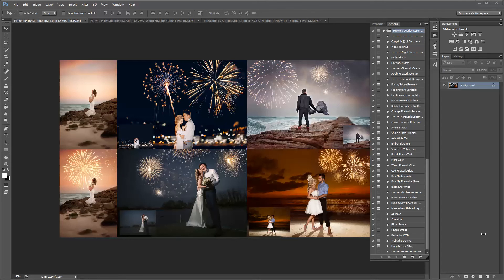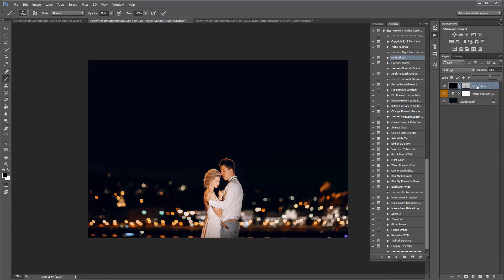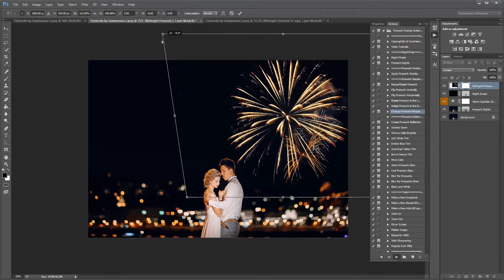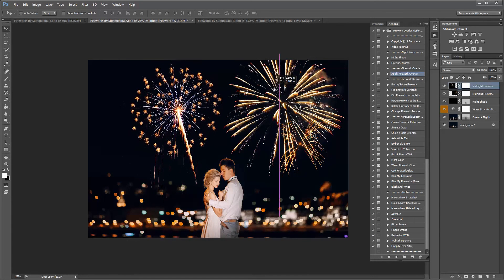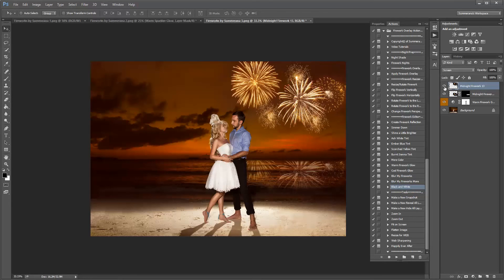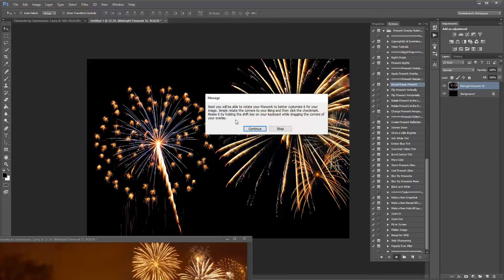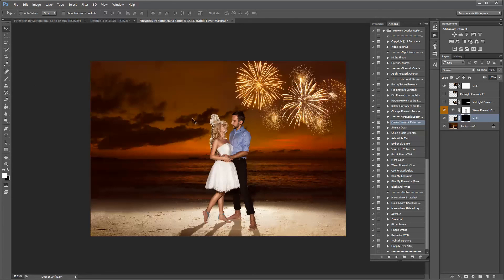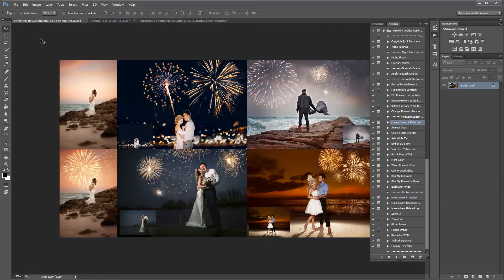How to Add Fireworks in Photoshop and PSE by Summerana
Watch as I show you how to add fireworks to your images in Photoshop and Photoshop Elements using our Midnight Fireworks - Overlay and Action Collection available at Summerana.com

You can view more before and after images and information

Ideal for all kinds of sessions, weddings, engagements, maternity sessions, birthdays, 4th of July mini sessions, senior sessions, and more. Whatever the occasion is, your clients are sure to shine bright with the gorgeous variety of Firework overlays. You’ll be able to effortlessly apply your overlays with the applicator actions, turn your your photos into night time with the night prep actions, edit your fireworks by customizing their color, adding blur, firework glow, etc. and so much more with the included action collection.

In addition, this is a great way to keep both you and your clients safe while still having fireworks present in their photos!

Included in this collection are the following:

-PNG, 300dpi files
-45 firework overlays
-22 total firework editing actions which include 2 Night Prep actions to turn your photos from day to night and add depth to your images (Night Shade and Firework Nights), a firework overlay applicator action, 6 firework overlay rotator and perspective actions to help you better customize them to fit your images, 13 firework overlay editing actions such as an action that creates a firework reflection (great for fireworks overlooking water!), Simmer Down, Shine a little Brighter, Ash White tint, Ember Blue tint, Burnt Sienna tint, Scorched yellow tint, More color, Blur my fireworks, Warm and Cool firework glow, Black and White and more for booming results. Also included are Photoshop helping tool actions including re-sizing, sharpening for the web and more for a faster workflow.

Images are courtesy of L&L Photography, FrolovaElena, Lobodaphoto, and Prostooleh